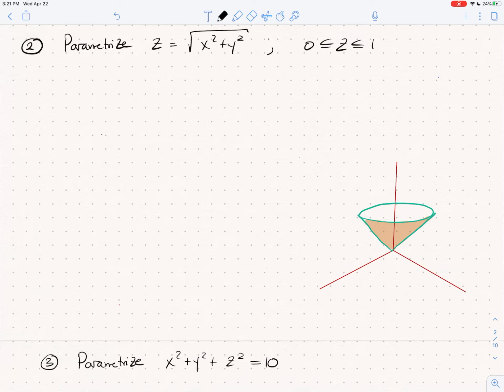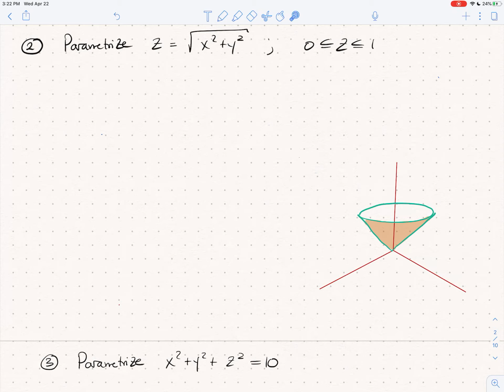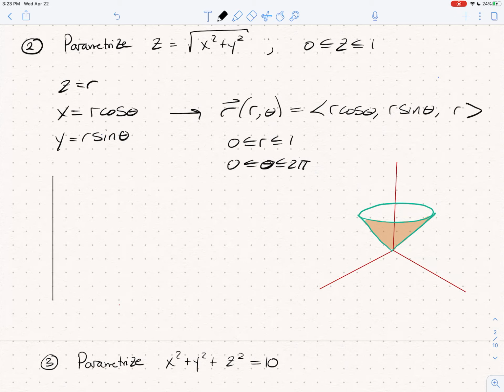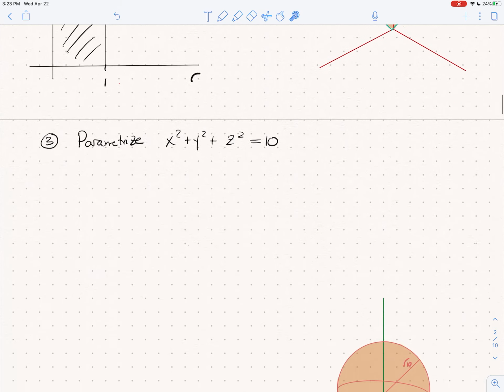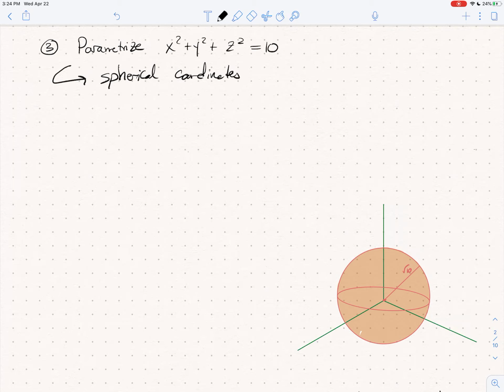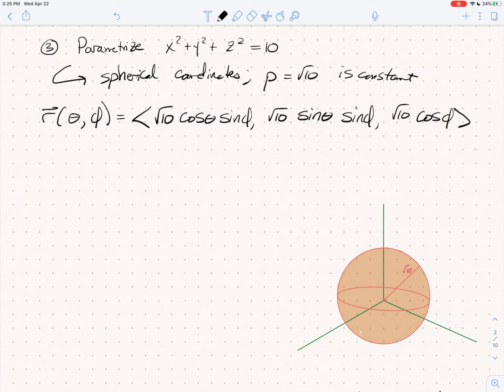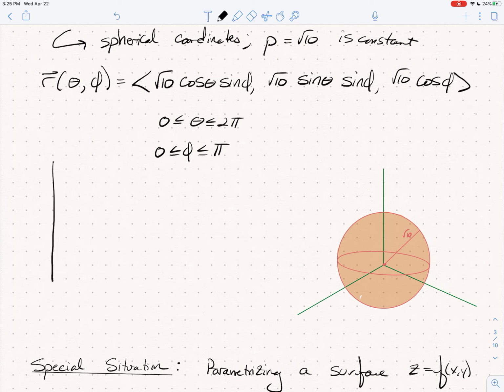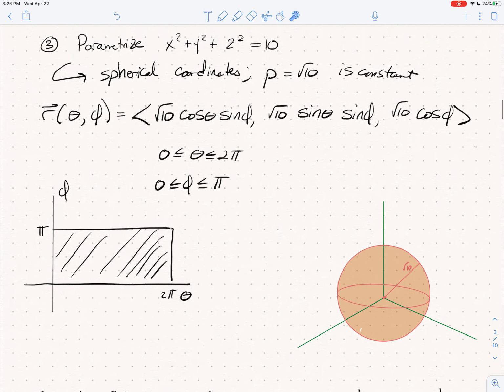Section 13.6, Calculus III (Part 2 of 6)